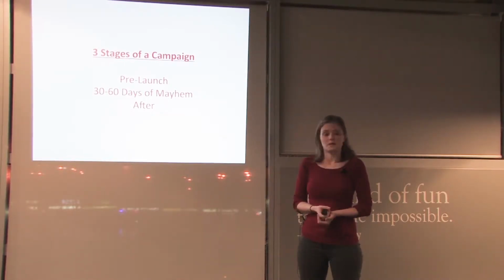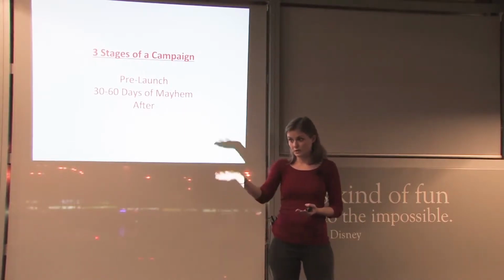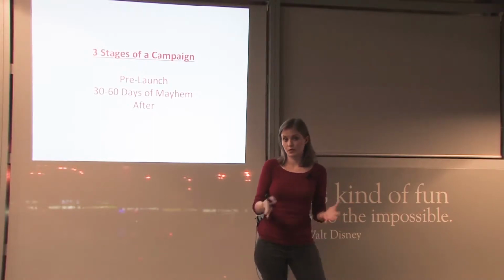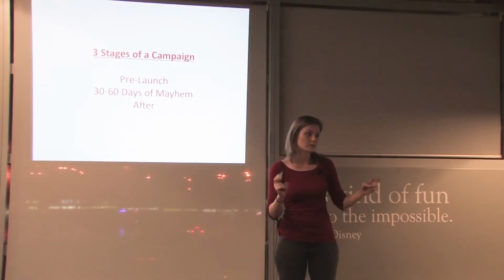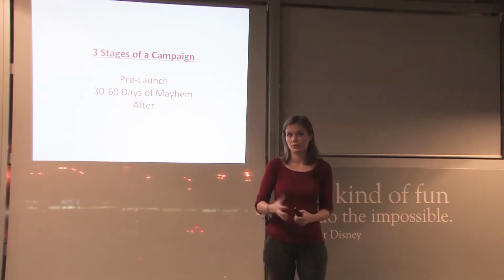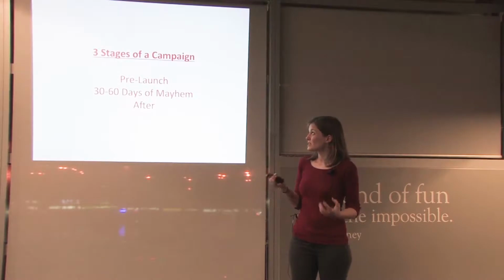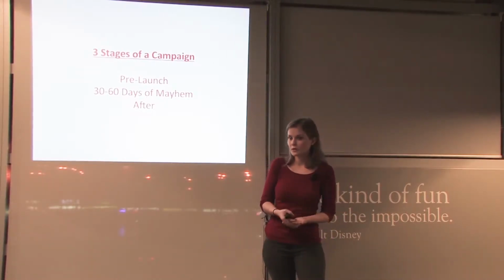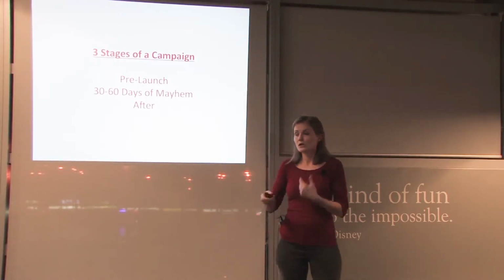Launch A Successful Crowdfunding Campaign - Khierstyn Ross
In this video Khierstyn Ross shares how to launch a successful crowdfunding campaign.

Crowdfunding sites like Kickstarter and Indiegogo have forever changed the way that startups raise funds to develop and ship their products. A successful crowdfunding campaign is not as simple as signing up and listing your product on one of the platforms. There’s a ton of behind the scenes work and strategy that goes into making a crowdfunding project the success it needs to be in order to get the products manufactured and to the public.

In the full video you'll discover...

• Kickstarter versus Indiegogo: what platform you should use, whether crowdfunding could be a good option for your business, and how it is a viable model to launch an e-commerce company

• What the popularity algorithm is and why you can't ignore this in your strategy

• Pre campaign launch strategy and generating buzz through bloggers, press, social media, and friends and family... All to get early backers to cover the first 30% in the first three days after launch

• Maintaining momentum once you've hit your first sales wave in the way of cross promotion, referral contests, and stretch goals

• Campaign management, and what comes after crowdfunding!

Khierstyn Ross is an online digital advisor that's helped companies drive over $4M in sales, and specializes in online product launches with Crowdfunding. Recently she advised Toronto based startup Thin Ice on Indiegogo that raised $594,467 USD. She's an avid traveler having lived in London, Melbourne, Vancouver, and South East Asia. You can listen to her interview successful crowdfunding campaigns on her podcast: Crowdfunding Uncut.

• Khierstyn Ross made $16,710 from her first "failed" crowdfunding campaign.

• She learned from her mistakes, rebooted her campaign and raised a whooping $592,467 for Thin Ice: The Very First Weight-Loss Clothing Line!

• Then she consulted for John Lee Dumas and helped him raise $453,803 from 7,063 backers on Kickstarter for The Freedom Journal Kickstarter Campaign!

• And then she helped Black Hops Gold Coast Brewery exceed their goal of raising $10,000 to raise $17,805!

• Now she is working on her 4th crowdfunding campaign and so far she's raised $127,536 for TAPP: The World's First Smart Fingerprint Padlock!

That's a combined total of $1,208,323 raised via crowdfunding in the past 9 months!